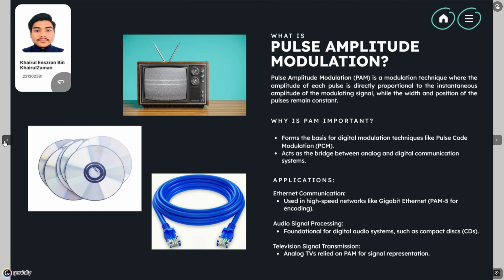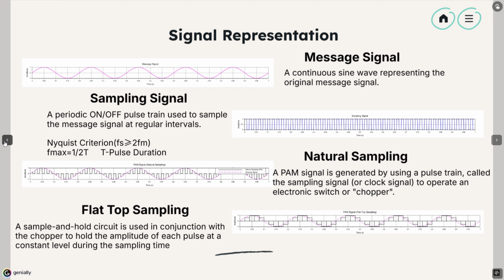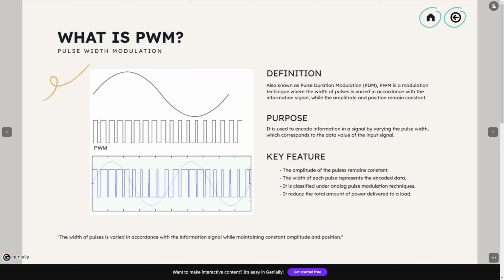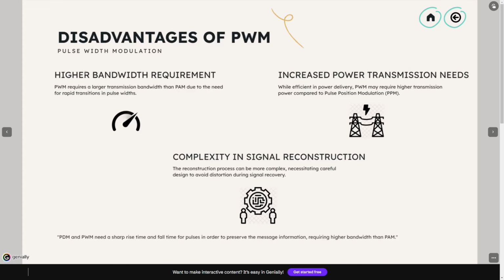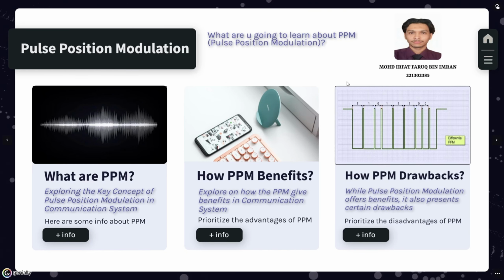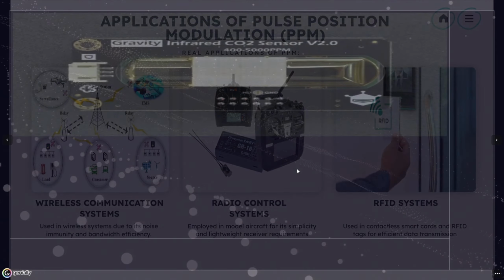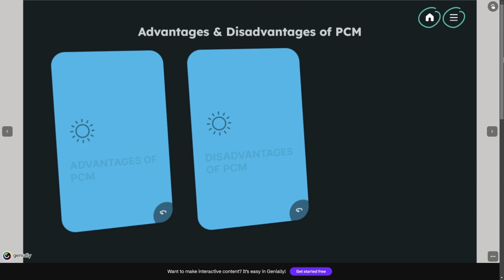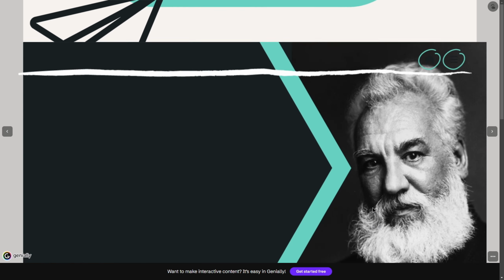ASSIGNMENT 2 NMK30103 CS CHAPTER 4 Pulse Modulation Explained: Analog vs Digital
Discover the fascinating world of pulse modulation in this detailed explanation! In this video, we cover the key concepts of analog pulse modulation (PAM, PPM, PDM) and digital pulse modulation (PCM), including sampling, quantization, encoding, and their applications. Learn about their advantages, limitations, and real-world examples, such as in telephony and compact discs. Perfect for students and tech enthusiasts alike!